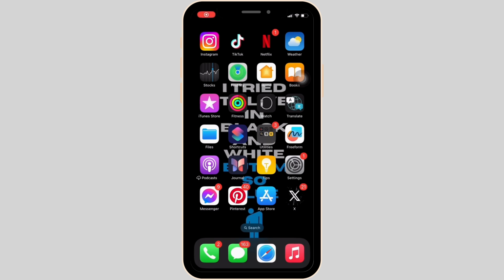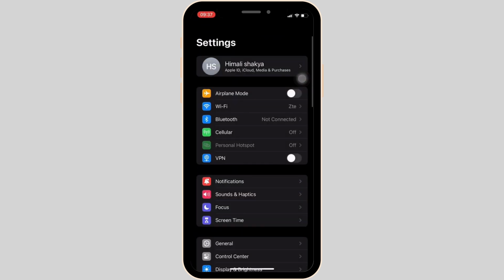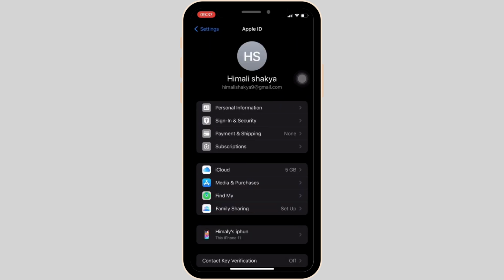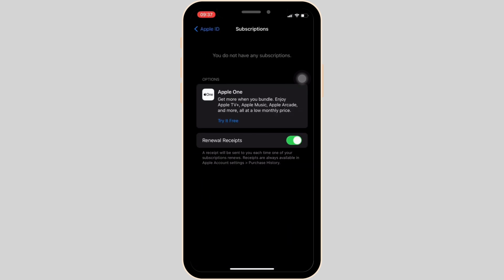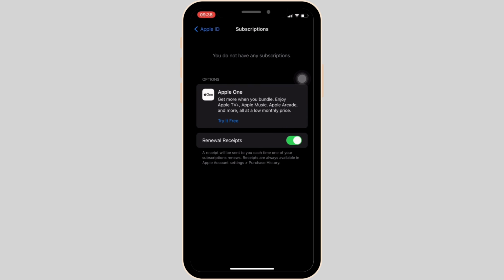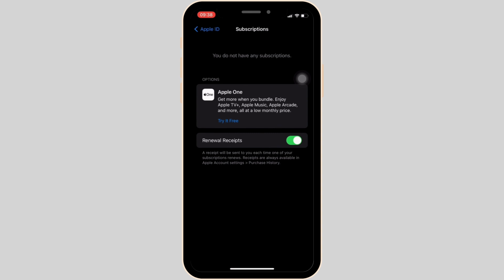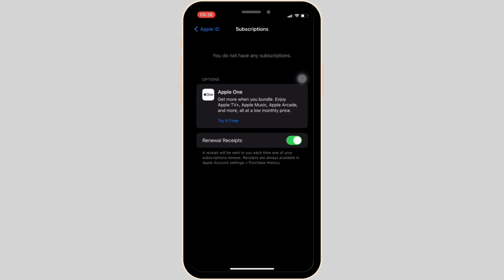How to Cancel Ask AI Subscription (Android/iPhone) - 2024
Ready to cancel your Ask AI subscription on Android or iPhone in 2024? This guide provides step-by-step instructions on how to cancel your subscription. Follow this straightforward process to manage your subscription effectively.

In this tutorial:
0:00 - Introduction
0:15 - How to Cancel Ask AI Subscription on Android
0:30 - How to Cancel Ask AI Subscription on iPhone

Learn how to effortlessly cancel your Ask AI subscription on Android and iPhone in 2024 with this straightforward guide. This video covers the entire process, ensuring you can manage and cancel your subscription without any issues.

Cancel your Ask AI subscription with ease by following this guide in 2024!